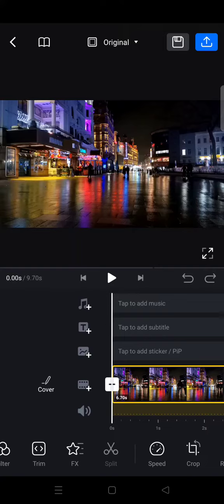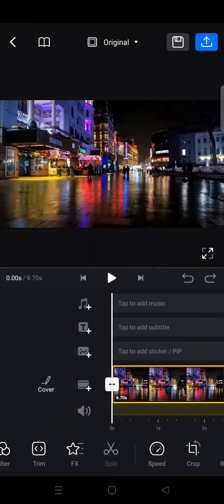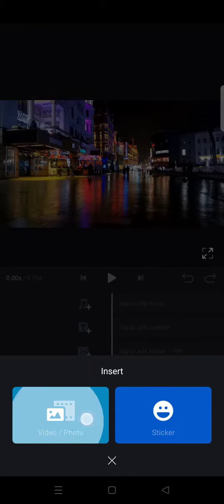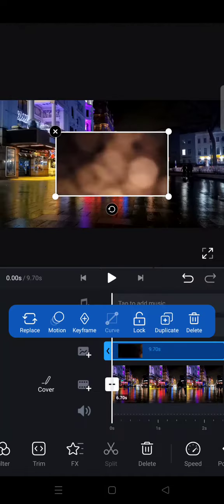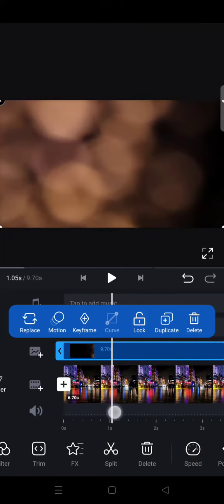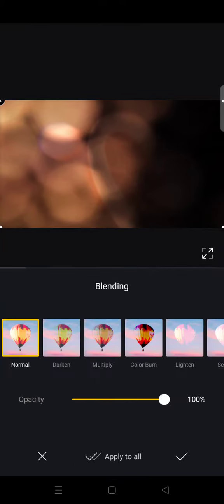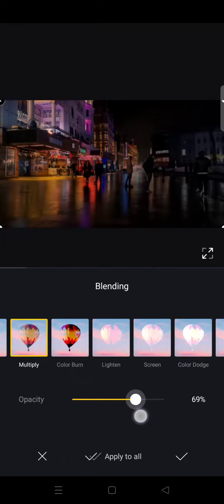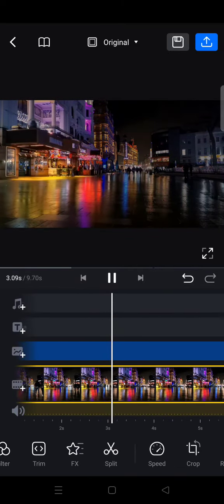~ Want to Add Stunning Overlays in VN App? Watch This Easy Tutorial!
Are you ready to enhance your videos with stunning overlays in the VN app? This tutorial is here to show you how!

In this step-by-step guide, you'll learn how to add and blend overlays in the VN app, making your videos look professional and polished. With the VN app, you can easily import your main video, add an overlay, adjust the size, and blend it seamlessly to achieve the perfect look. Whether you're a beginner or an experienced editor, this tutorial will help you create captivating content effortlessly.

What You'll Learn in This Video:

How to Add Overlays in VN App: Start by importing your main video and selecting the overlay you want to add.
Adjusting Overlay Size: Fit the overlay to cover your main video completely.
Blending Overlays: Discover how to use the blend options to make your overlay seamlessly merge with your video.
Adjusting Opacity: Learn how to tweak the opacity settings to achieve the desired effect.
By the end of this tutorial, you'll be able to add stunning overlays in the VN app, making your videos stand out from the crowd. The VN app is a powerful tool for video editing, and with this guide, you'll unlock its full potential.

Target Keyword: Add overlays in VN app
Secondary Keywords: VN app tutorial, video editing with VN app, blending overlays in VN app